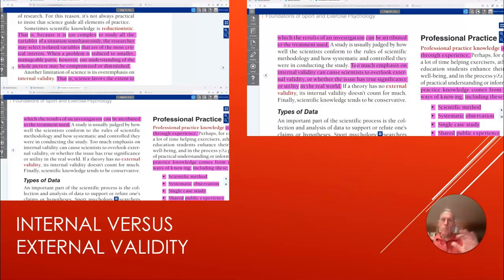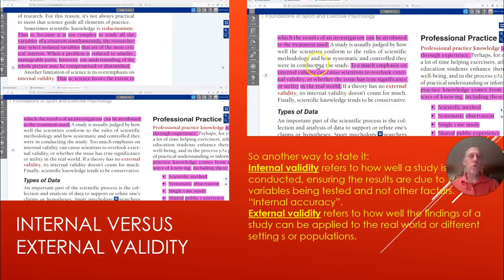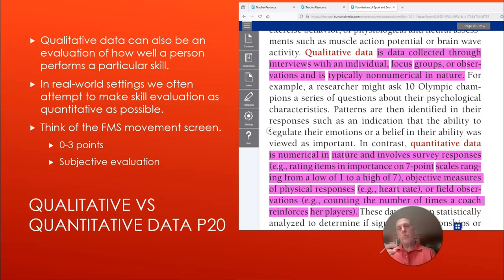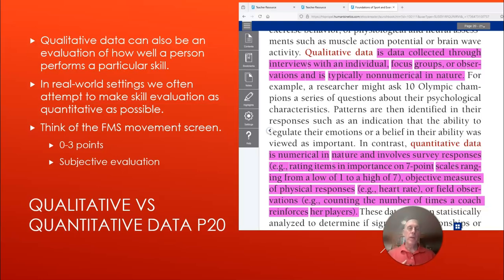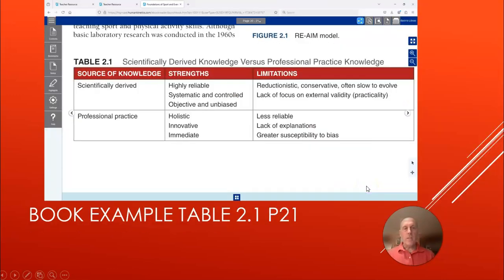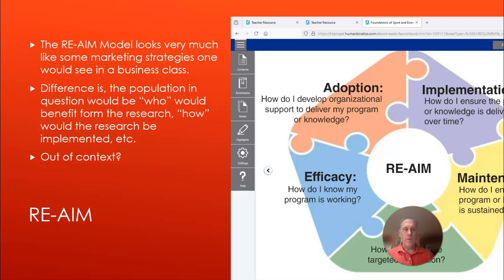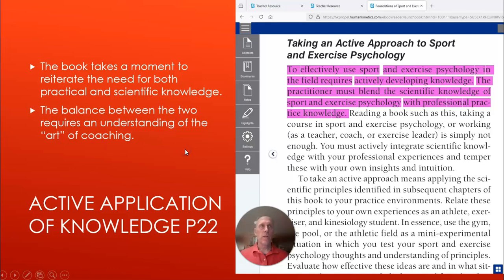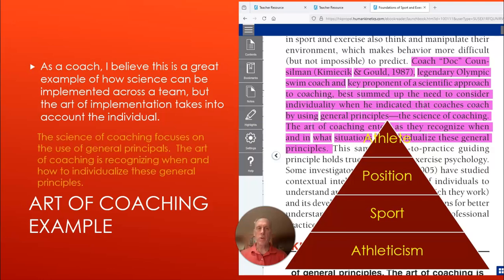KIN223 Ch#2 Video 2 Adrian Annotations